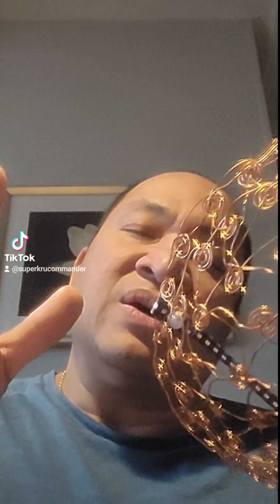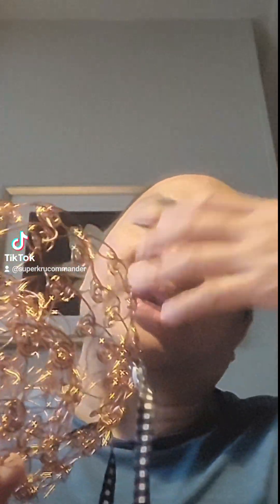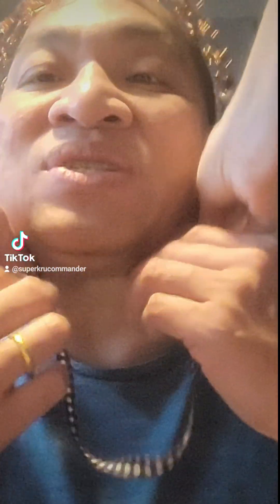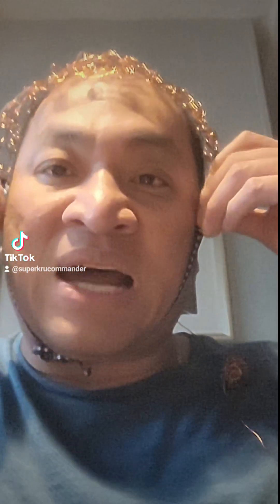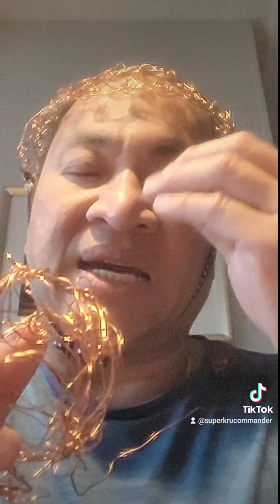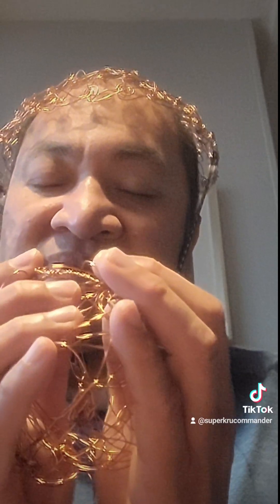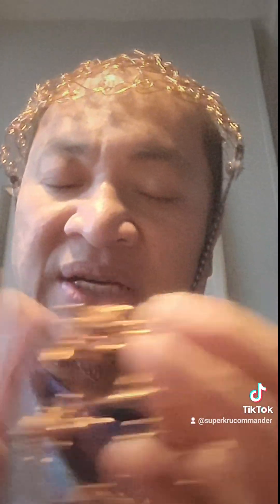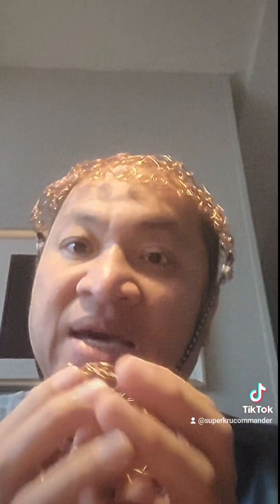Hiw to use autodoc device by cosmic Comander super kru kosol ouch see description 01-012024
to get auto-doc cryto BNB smart chain token to support the auto-doc device and abundance project also
go to

Remember everyone the slippery is

*10 percent

and
made sure you put
(  .00 ) @ the end of the Auto-Doc token on pancake swap
Auto-doc token contract

0x9eBf7895d2BF4E57742e4405B85F7F5b9D0e8819

Auto-doc token contract address

Auto-doc token is a token that is community supported and has real world utility in relation to Auto-doc device that is used to take away also reduce stress,pain and negative energy from the user of the Auto-Doc device.

* Auto-doc tokens 15 percent tokennomic
* 3 % to burn wallets
* 10 % to LP
* 2% to buyer
* 10 % slippery
* project is released of ownership by developers
Equal opportunities for all.